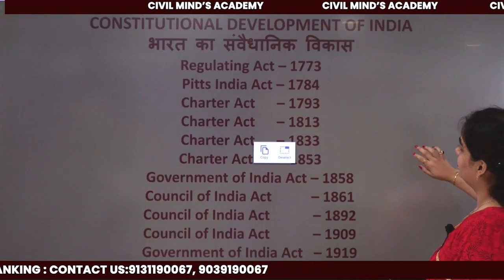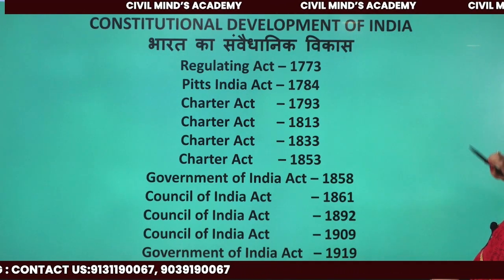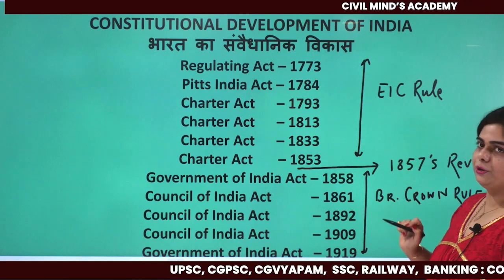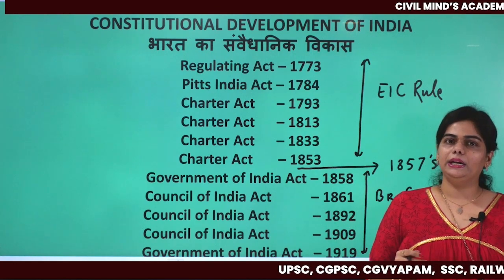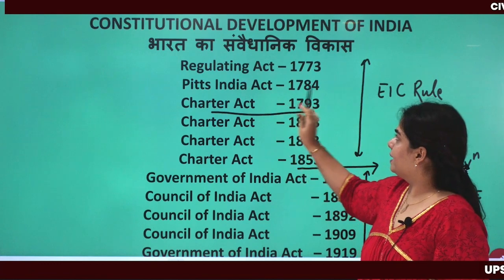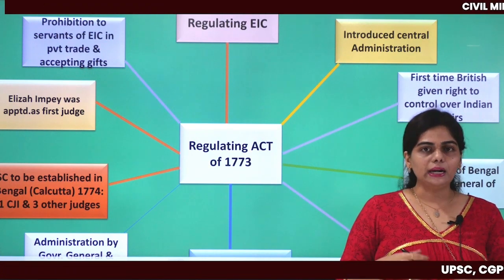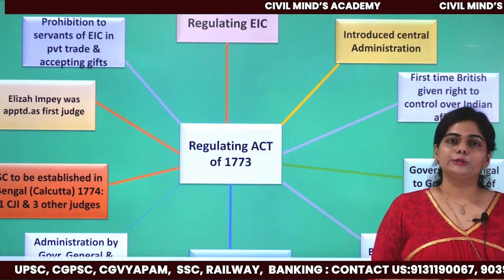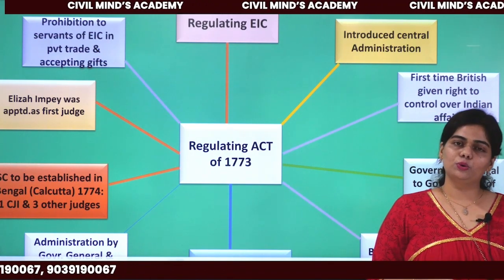LECTURE - 1 CONSTITUTION DEVELOPMENT IN INDIA - IN ENGLISH